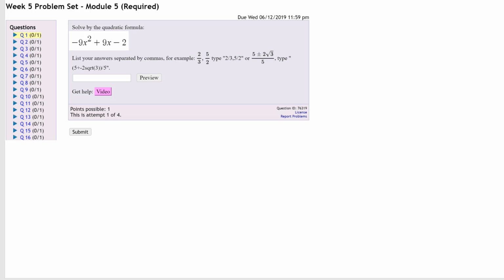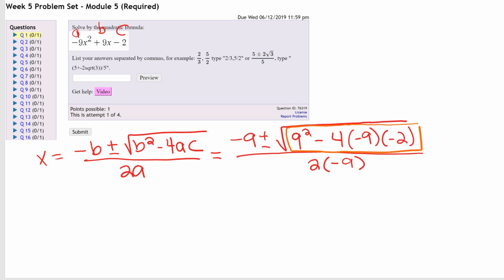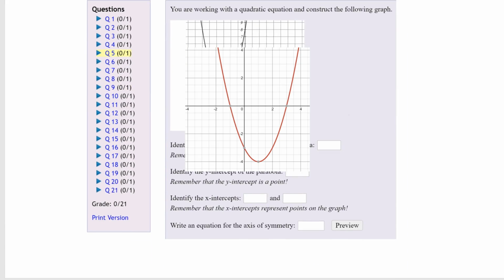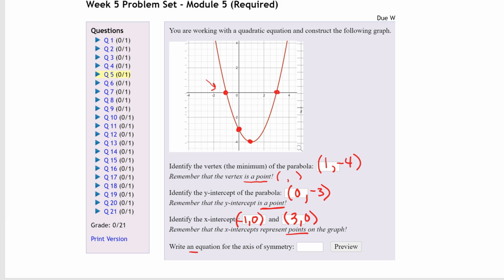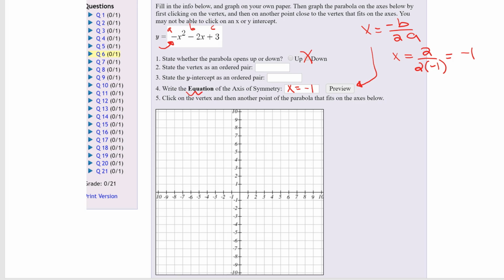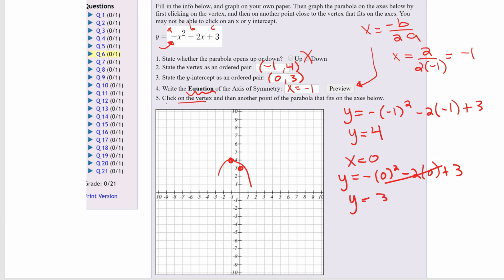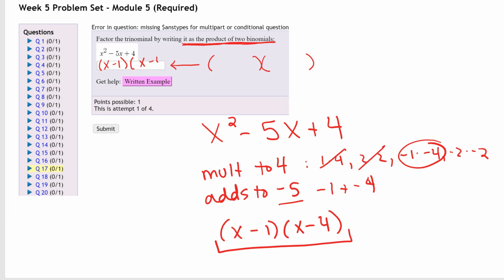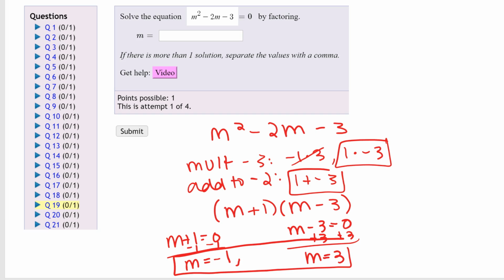Summer 19 - Module 5 Quadratics HW Help